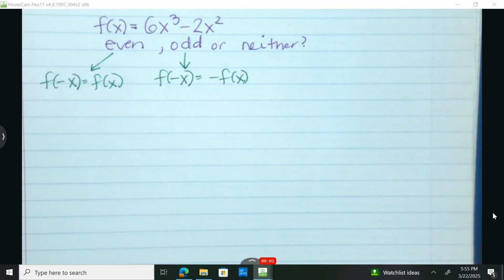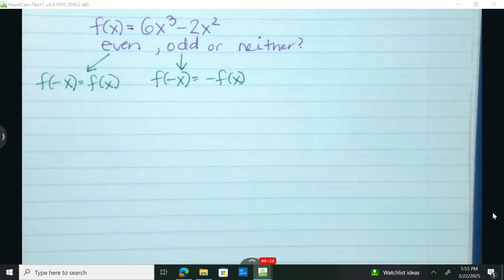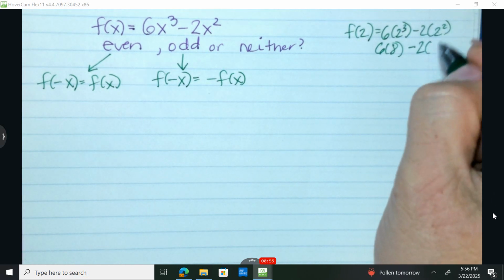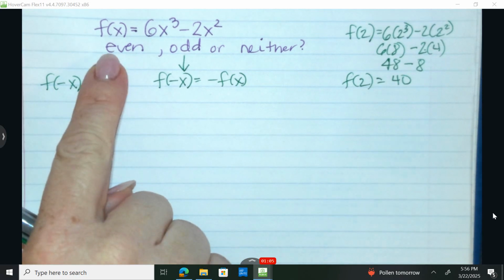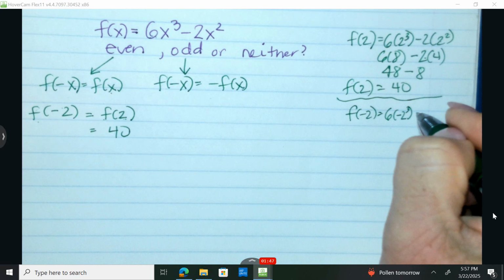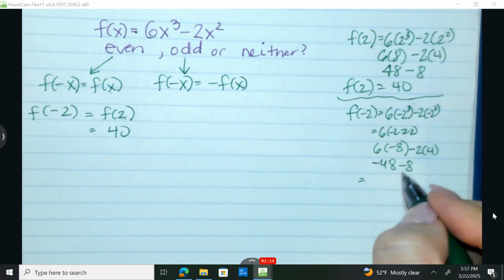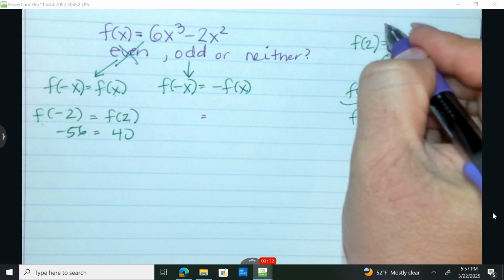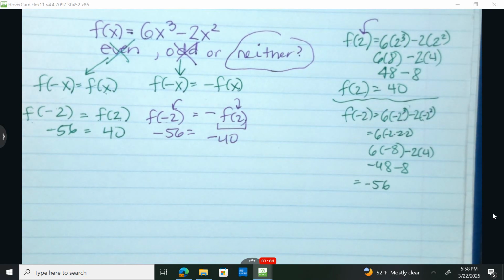Task 9 - Question 5